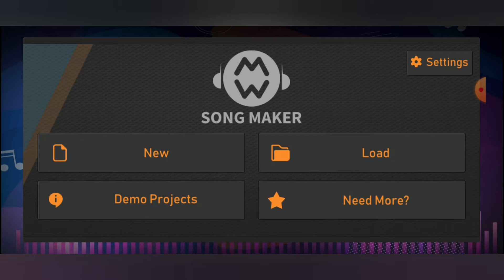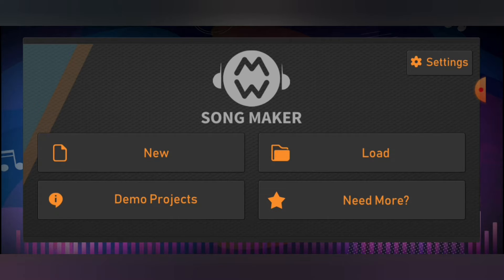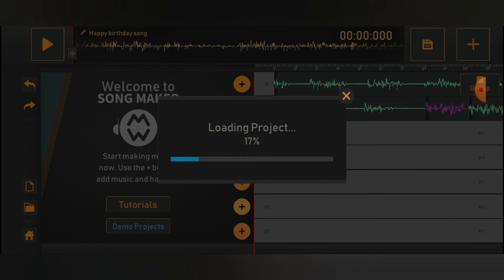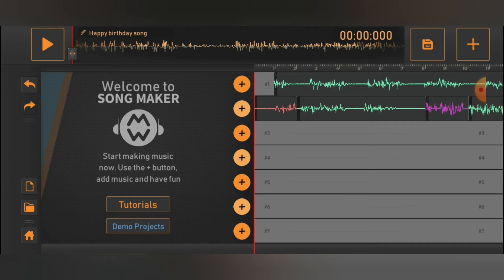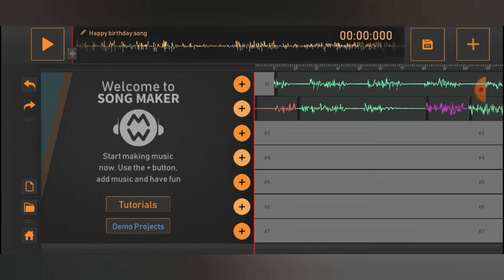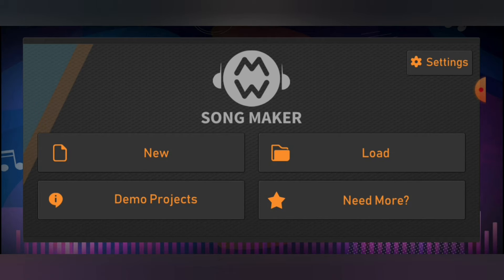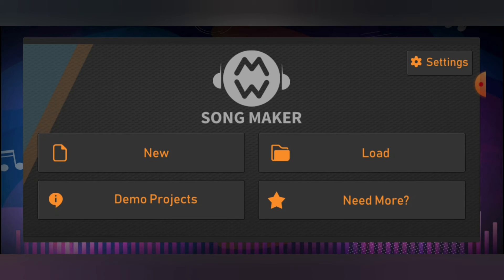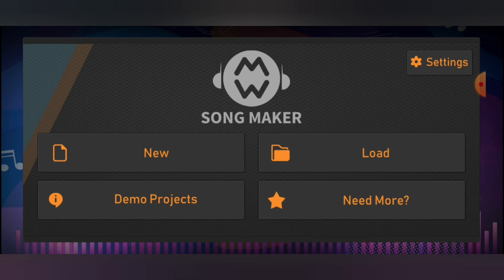I am showing you guys what I have been working on today on song maker